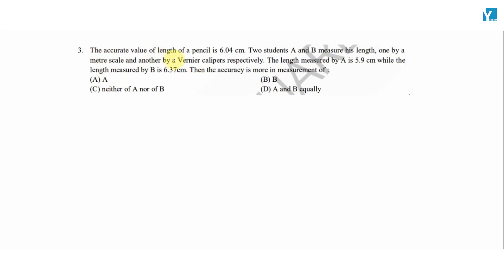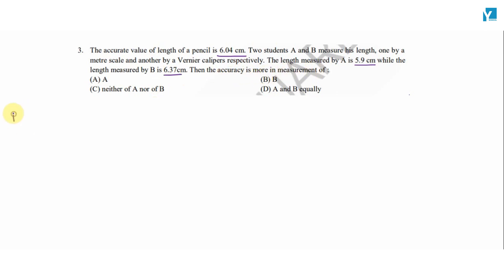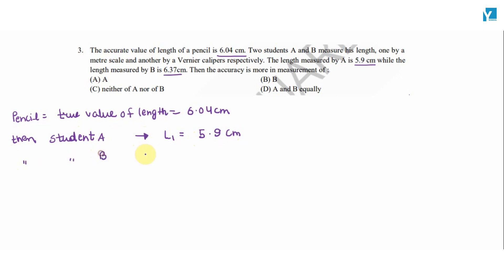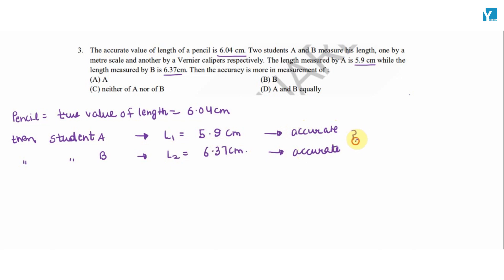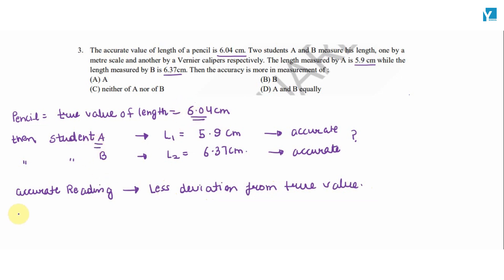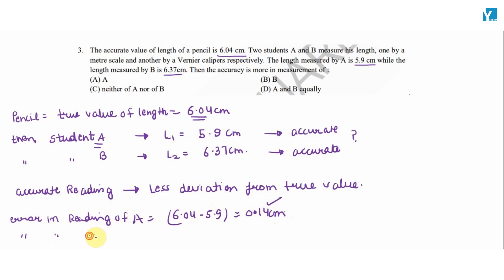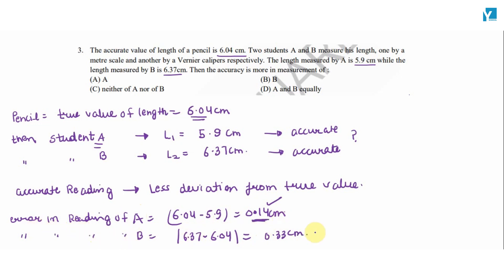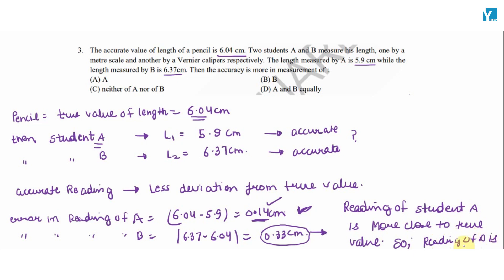QID 30567 Class 11th Physics unit and dimensions Q2